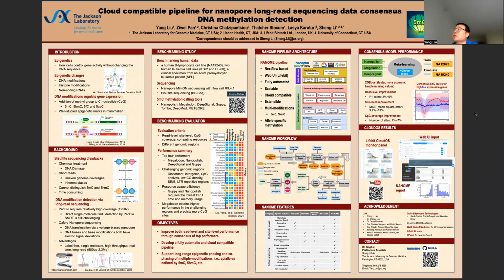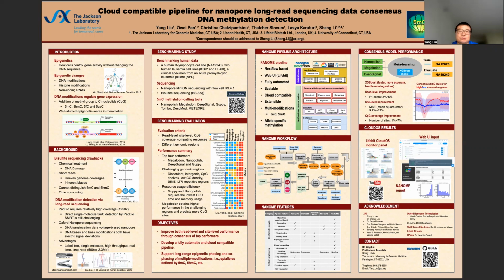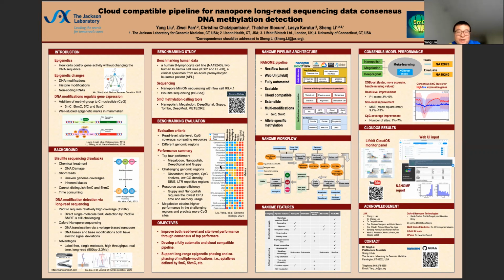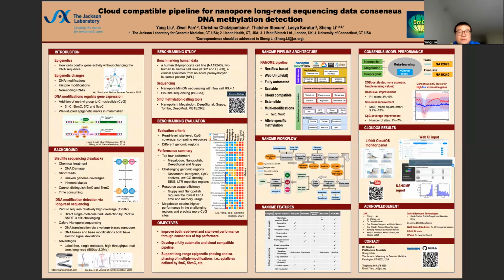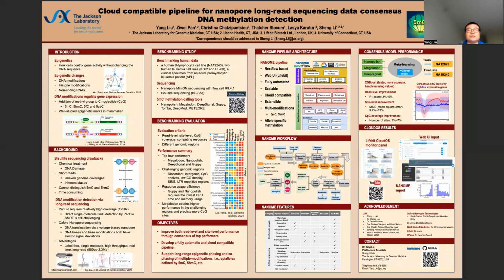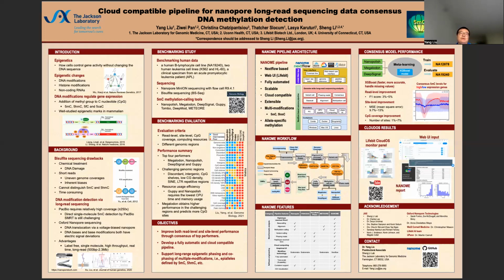Cloud compatible pipeline for nanopore long-read... - Yang Liu - BOSC - Poster - ISMB 2022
Cloud compatible pipeline for nanopore long-read sequencing data consensus DNA methylation detection - Yang Liu - BOSC - Poster - ISMB 2022